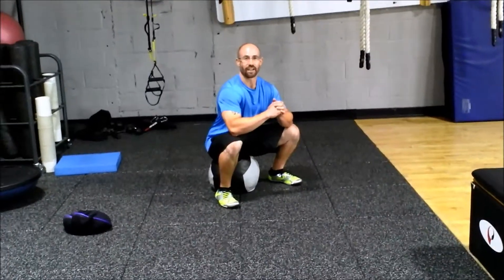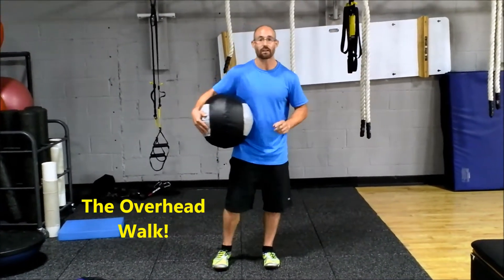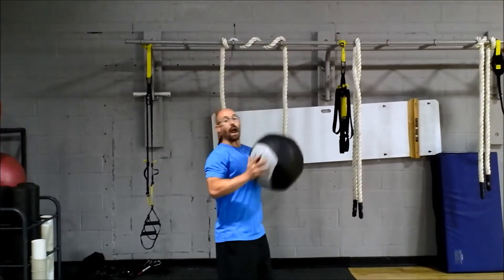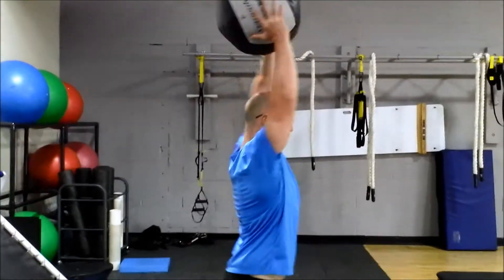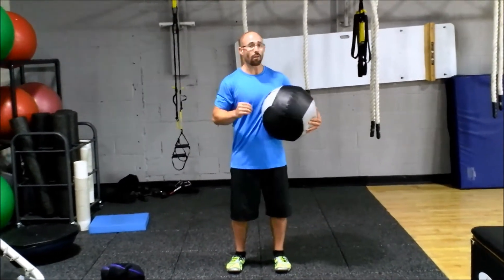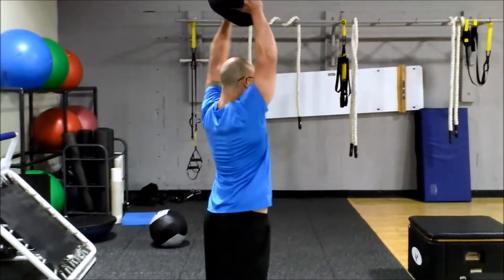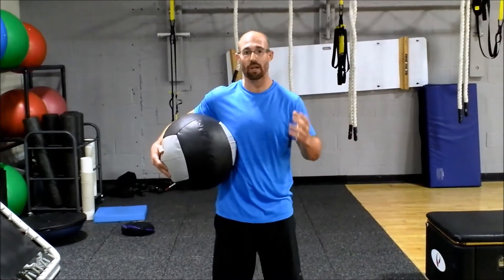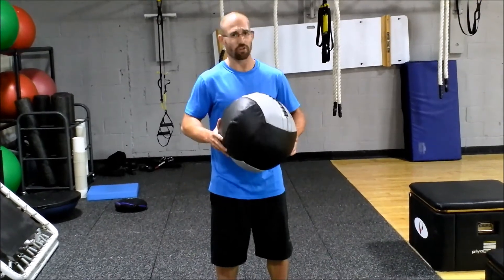Autism Fitness Movement of the Moment: Overhead Walks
Autism Fitness Founder Eric Chessen demonstrates and discusses the how-to's for the overhead walk with a Dynamax ball or Hyperwear Sandbell.